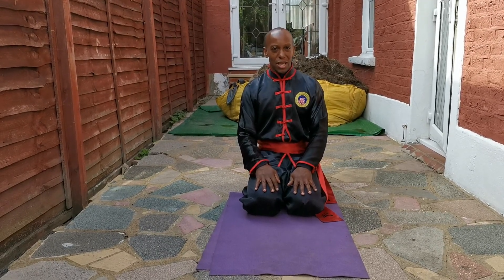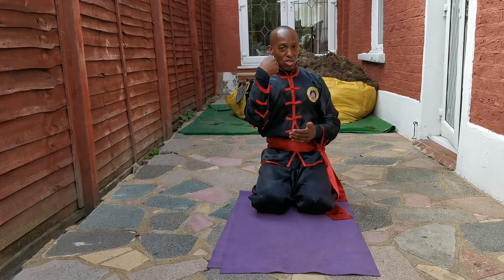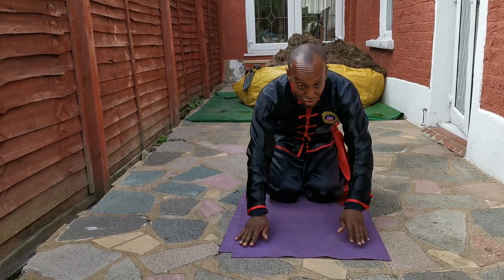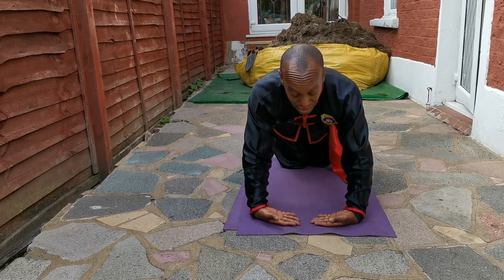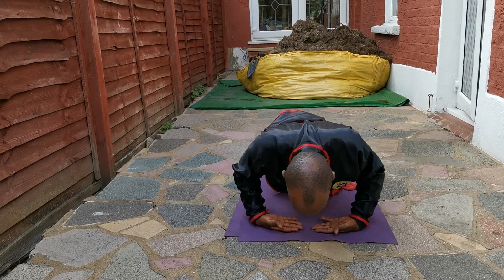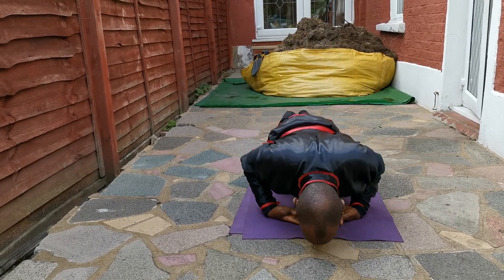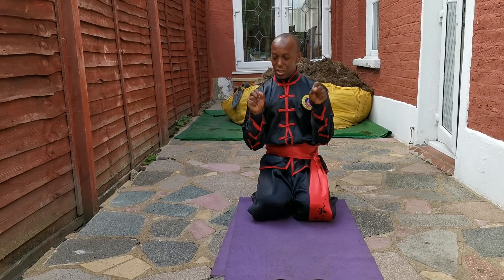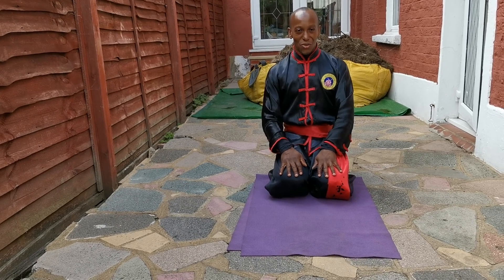Kung Fu Fitness Training Tips From Home Vid 6 Mantis Kung Fu Sifu Bryan Barnes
Kung Fu Fitness Training Tips From Home from the Northern Praying Mantis Kung Fu School. In our sixth video Sifu Bryan shows you his next training tip on how to improve your kung Fu skills by developing and strengthening your wrist, he then goes on to demonstrates the benefits of doing this by showing his Kung Fu movements using his Northern Praying Mantis Kung Fu style, don't forget to like share and comment and of course subscribe to my YouTube channel at kung611, and look out for Sifu Bryan next kung fu fitness training tip at home, video coming soon, enjoy..!

moblie: 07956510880 Warning Private Numbers will not be responded too.

We are base in North London...!

 wrist exercise,
Kung Fu,
Fitness,
Fitness instructions,
Fitness training,
Personal trainer,
Cross training,
Functional training,
Body weight work,
Physical training,
Combat sports,
Praying Mantis Kung Fu,
Mantis Kung Fu,
Learn kung fu,
Kung Fu School,
North London,
Haringey,
Self defence,
Martial arts,
Best full body work out,
Kung Fu classes,
Karate,
boxing,
To practice at home,
martial arts,
For girls,
southern praying mantis kung fu,
kung fu fighting science,
female,
7 star praying mantis,